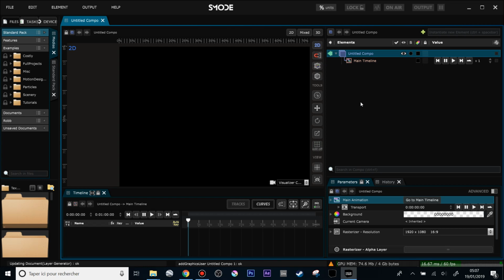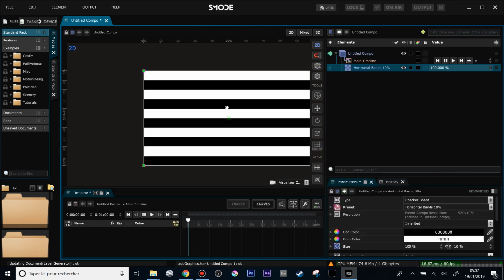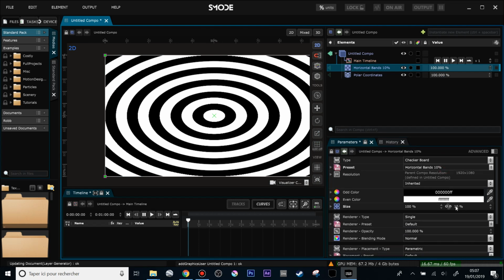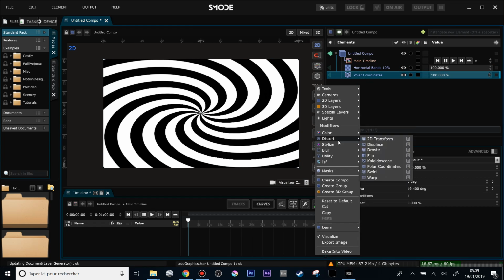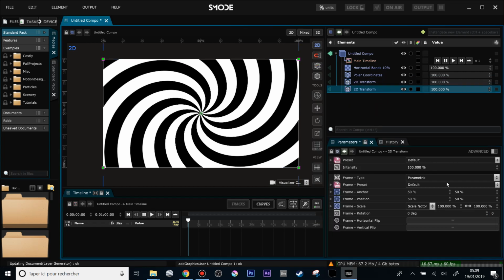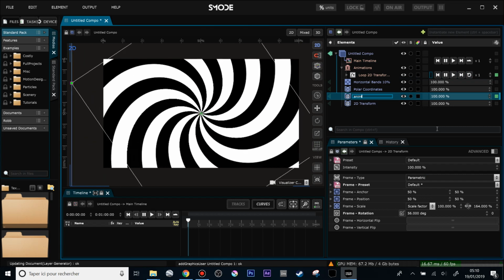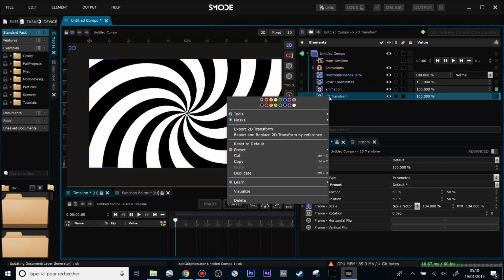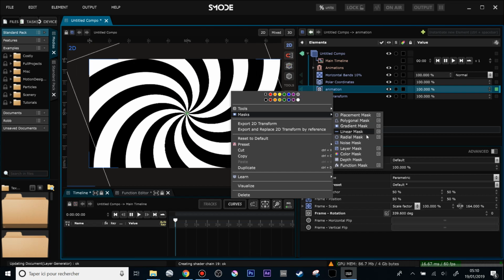Smode 8.3: Visual experimentation #1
Experimentations before going to sleep